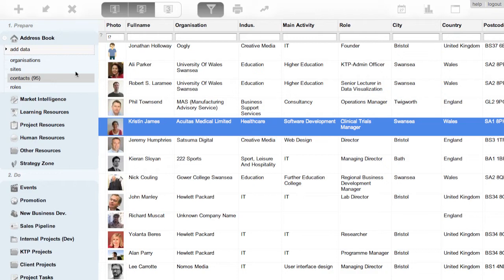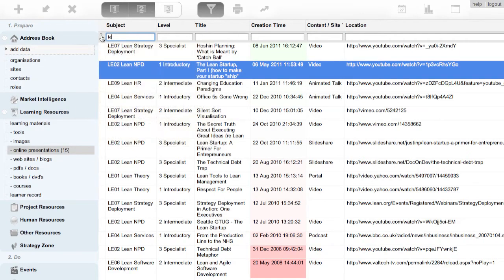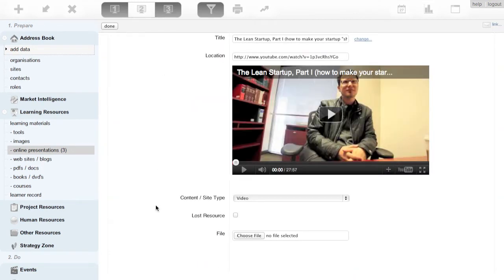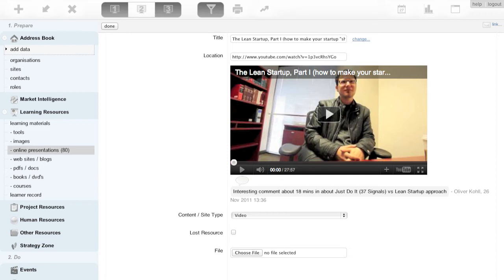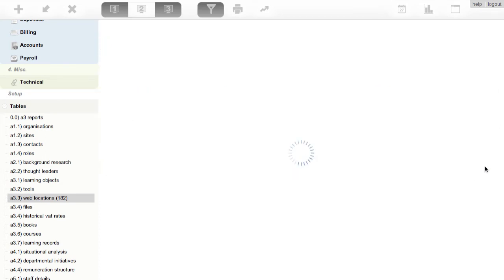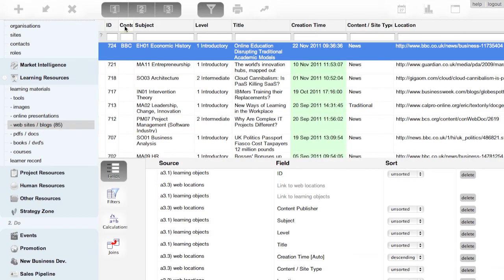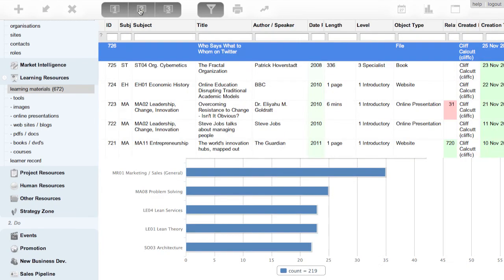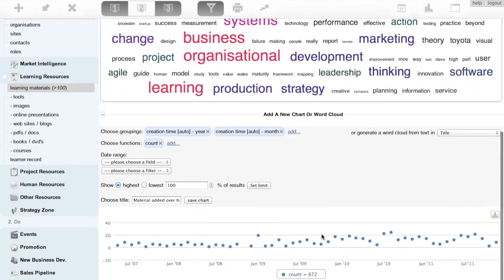agileBase introduction demo.mov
Explains how to navigate around the product, what it can do and how this makes it compatible with Lean Thinking